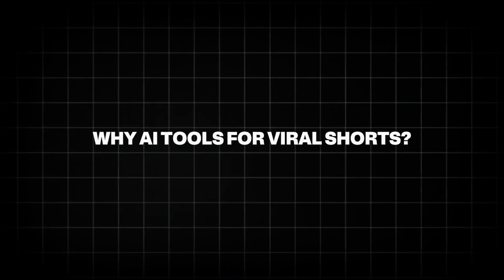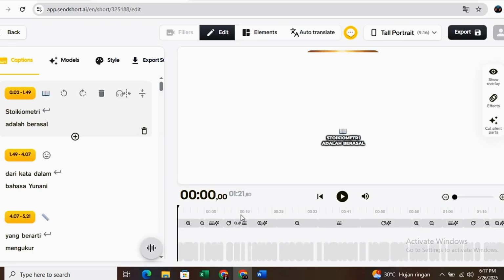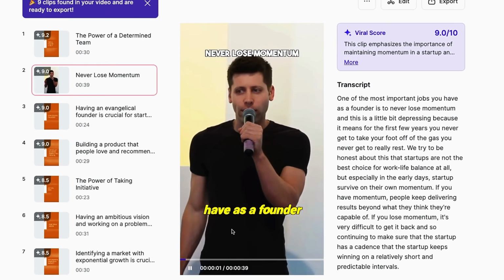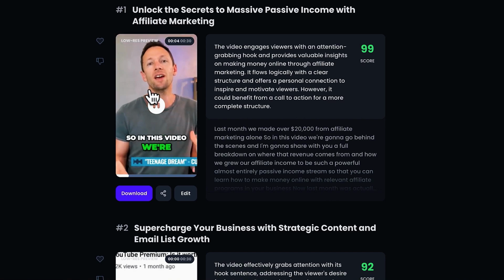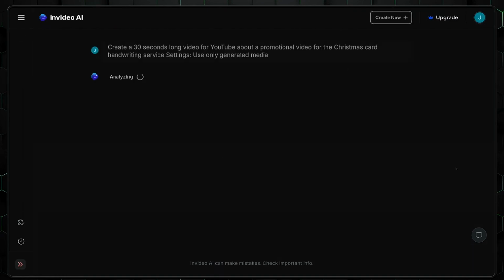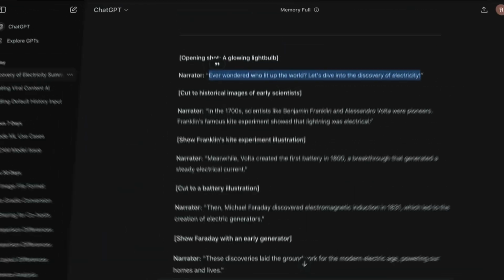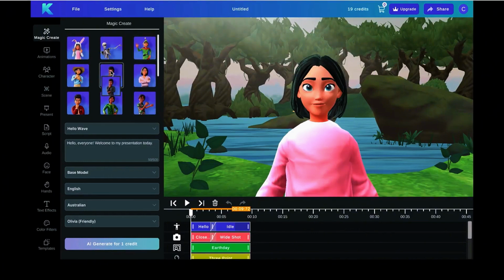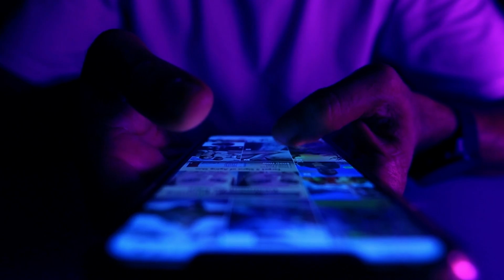Create Viral Shorts in Minutes Using These Free AI Tools – Boost Your Reach Now!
Want to create viral shorts that grab attention in minutes? Learn how to use free AI tools to quickly produce eye-catching videos for YouTube Shorts, Instagram Reels, or TikTok. In this guide, we reveal the best AI-powered video editors that automate everything from video trimming to adding music and captions—helping you save time while boosting your content’s engagement. Whether you’re a creator, marketer, or entrepreneur, these tools will help you create videos that stand out and go viral in no time!